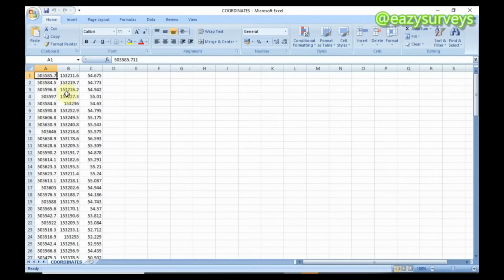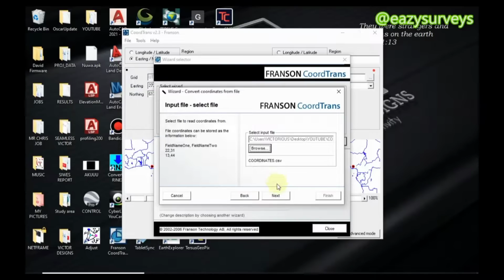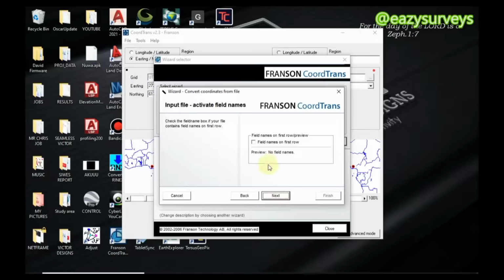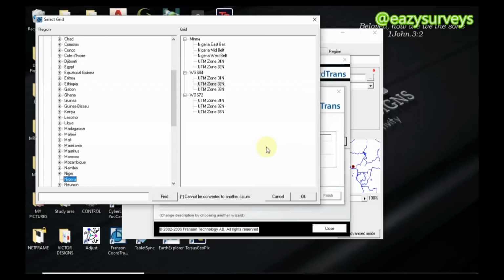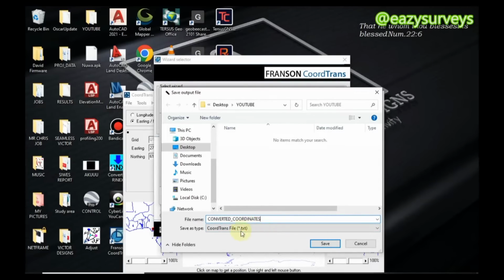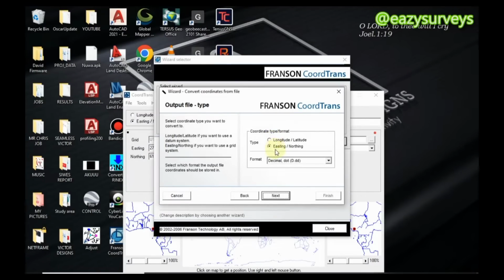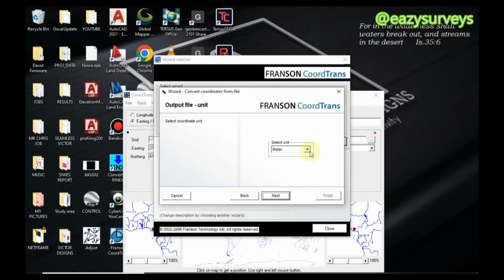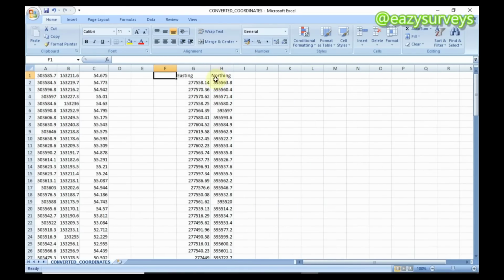Converting multiple Coordinates from Nigeria National Origin (NNO) to WGS84 with fransoncoordtrans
converting coordinates from Nigeria National Origin nno to wgs84 using Franson CoordTRANS v2.3! In this tutorial, we will guide you through the step-by-step process of transforming NNO coordinates to the widely recognized WGS84 format. NNO coordinates are commonly used in Nigeria for cartographic and geodetic purposes. However, if you need to work with global positioning systems or collaborate with international datasets, converting NNO coordinates to the WGS84 reference system becomes crucial. To achieve this conversion, we will utilize Franson CoordTRANS v2.3, a reliable and user-friendly software solution. CoordTRANS is equipped with advanced algorithms that ensure accurate and efficient coordinate transformation, allowing seamless integration between different coordinate systems. With our comprehensive tutorial, you will gain valuable insights into the CoordTRANS interface and its various features specifically tailored for converting NNO coordinates to WGS84. We will walk you through the setup process, explain key parameters, and demonstrate the correct selection of coordinate systems and datums.
Our step-by-step instructions will enable you to confidently convert your NNO coordinates to WGS84 using the CoordTRANS tool. By the end of this video, you will have successfully transformed your coordinates, expanding their compatibility and facilitating broader data sharing and analysis. Don't miss out on the opportunity to unlock the full potential of your NNO coordinates by converting them to the widely accepted WGS84 system. Watch this tutorial and embark on a seamless transformation journey with Franson CoordTRANS v2.3!